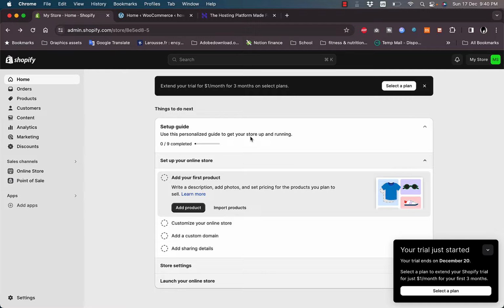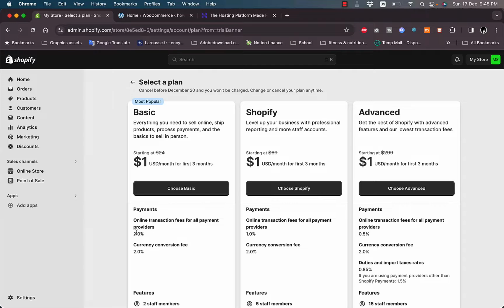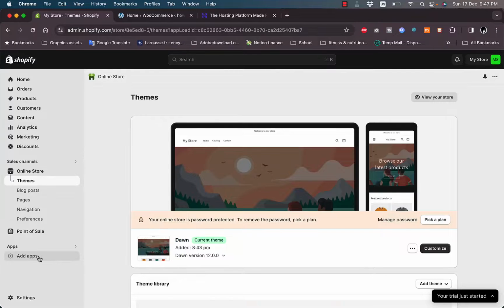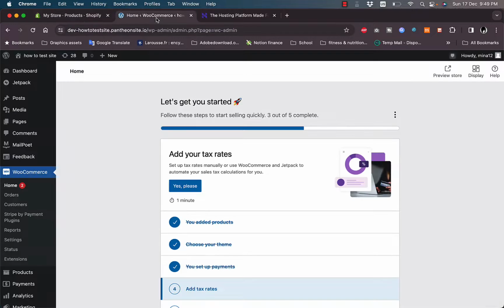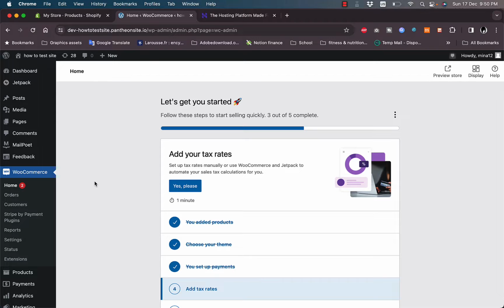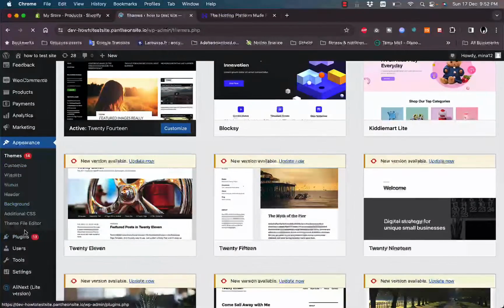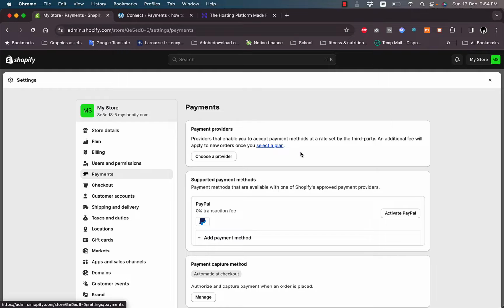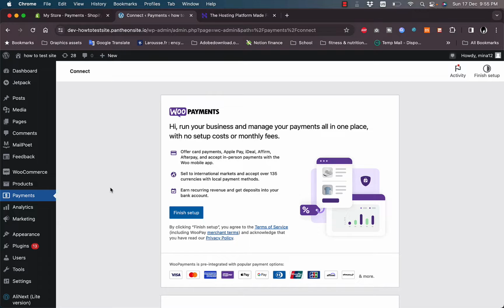Woocommerce vs Shopify in 2026 | I Used Both!